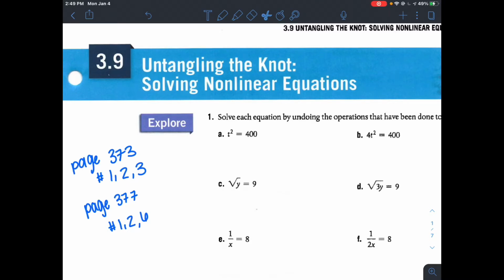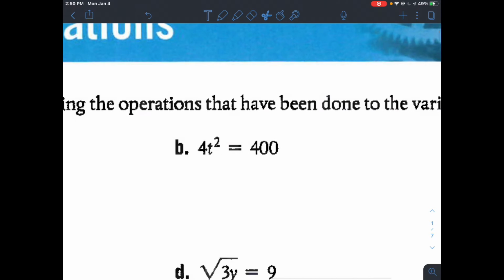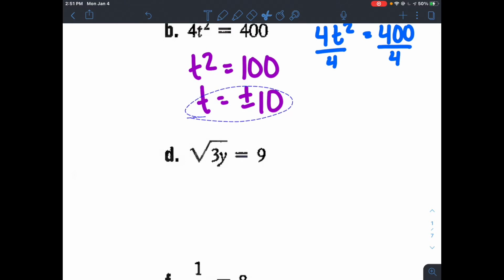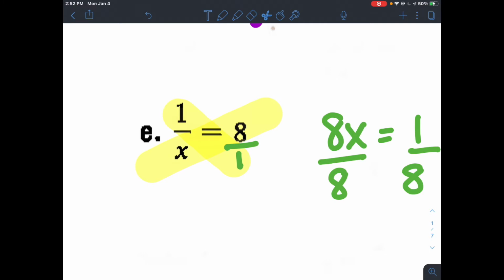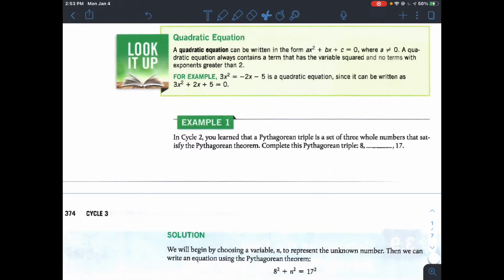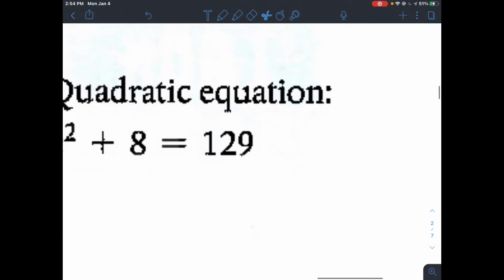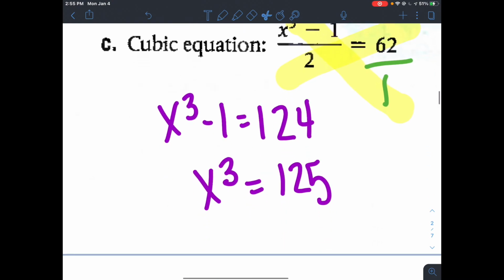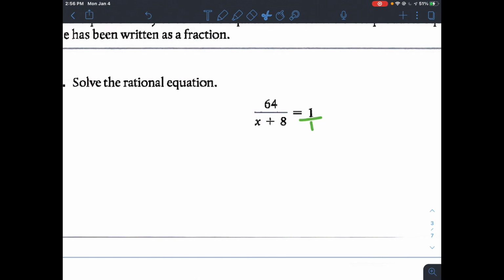3.9 Solving Nonlinear Equations VIDEO